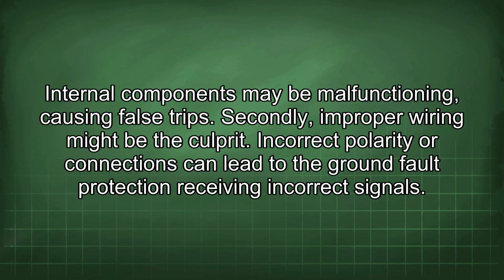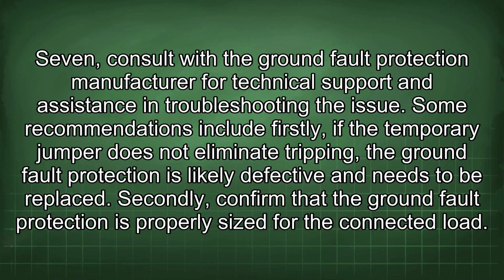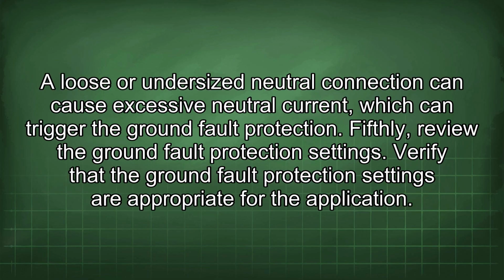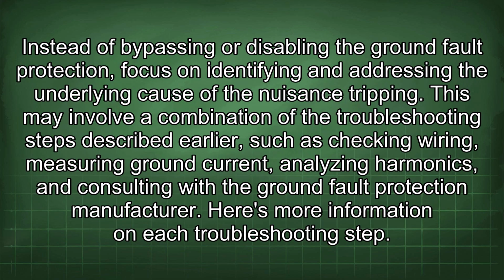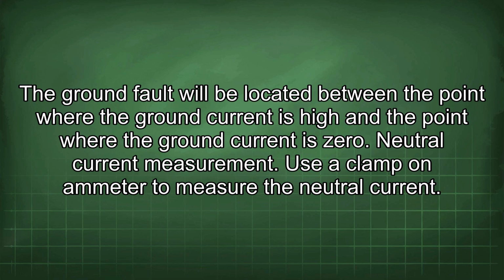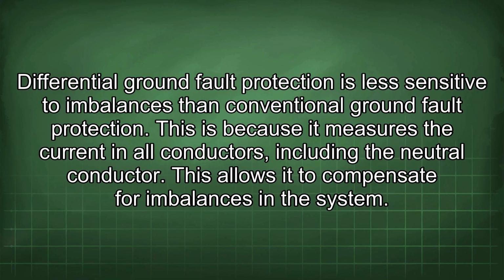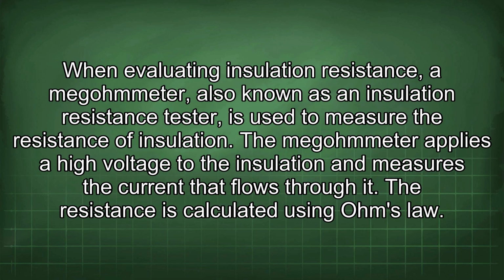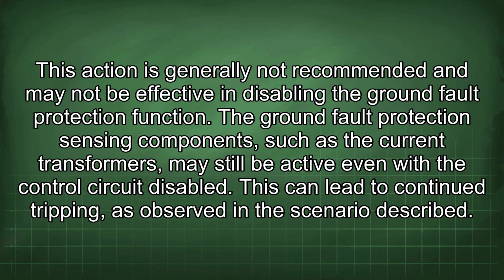Ground Fault Protection Troubleshooting Nuisance Trips Solutions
Troubleshoot nuisance tripping in ground fault protection systems. Explore causes like defective GFP, improper wiring, and excessive neutral current. Learn step by step troubleshooting and solutions.